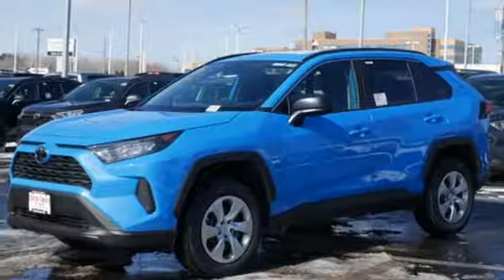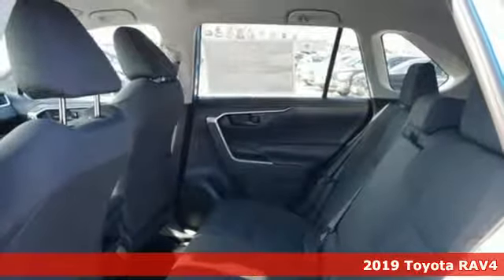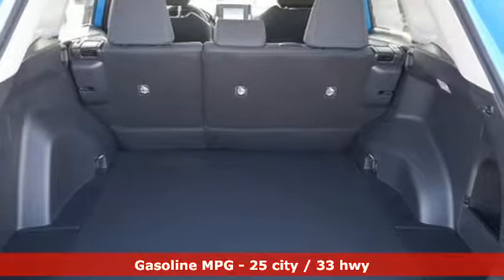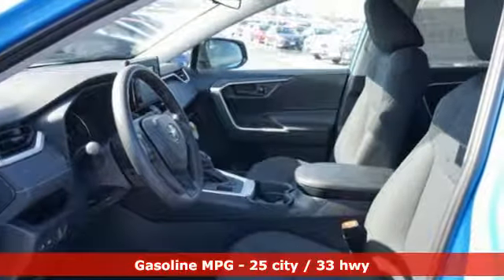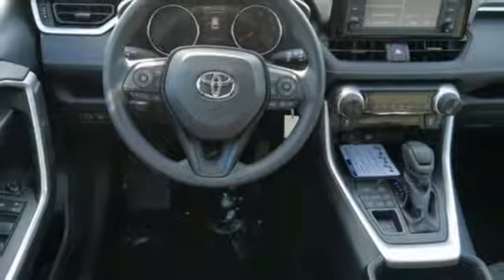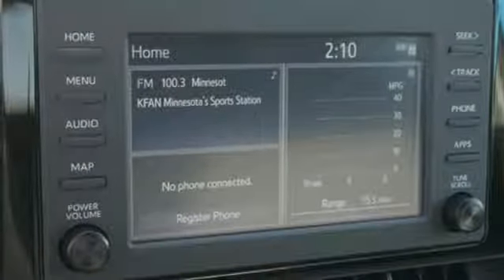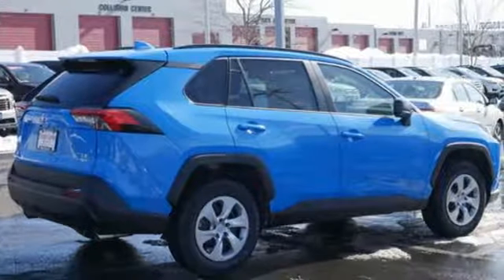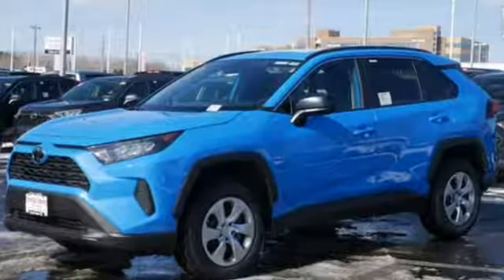New 2019 Toyota RAV4 Inver Grove Heights, MN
Year: 2019
Make: Toyota
Model: RAV4
Trim: LE AWD
Engine: 152 L 4 Cyl. Cyl.
Color: Blue Flame
Stock #: K1787
VIN: 2T3F1RFVXKW011987

Address:
1037 Highway 110